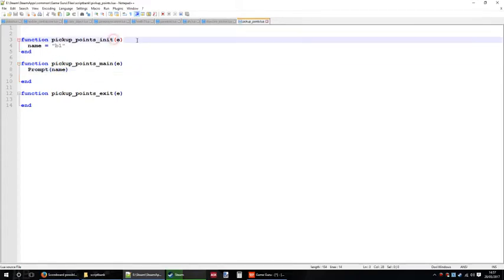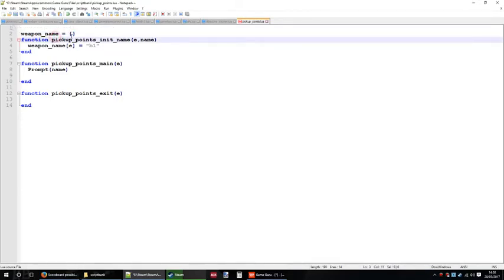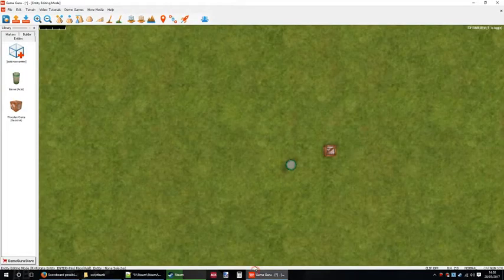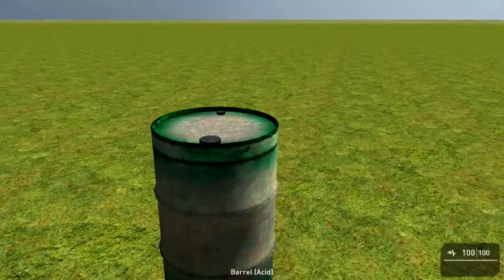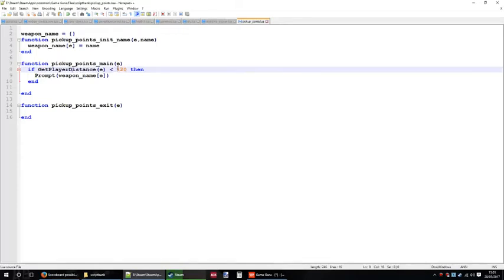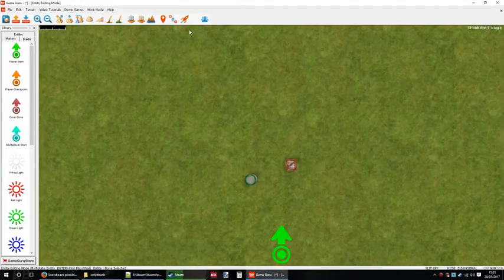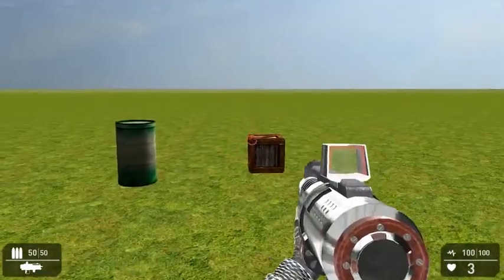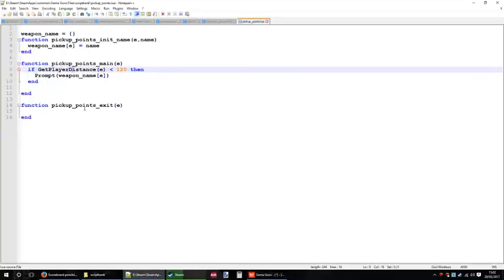GG ‪scripting guide displaying an entity name on screen